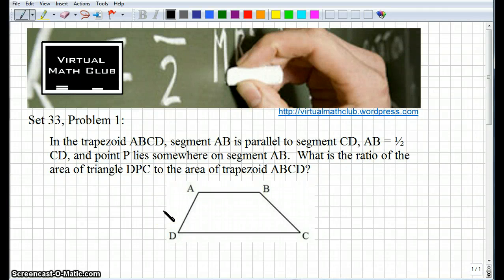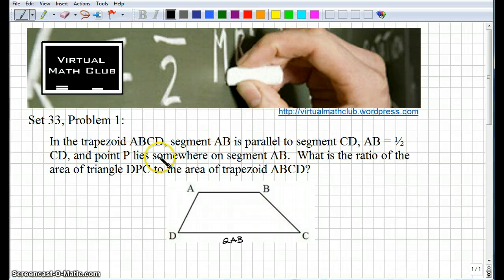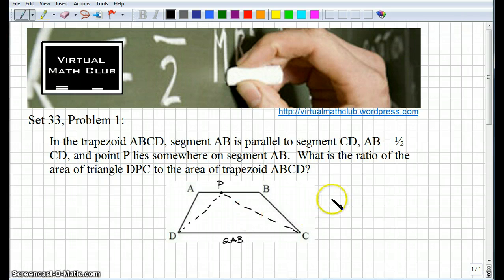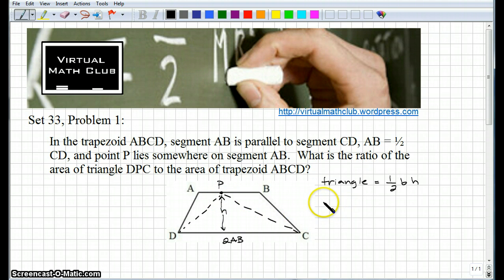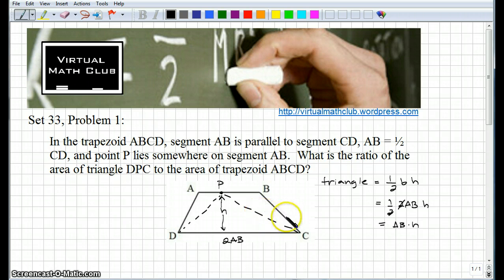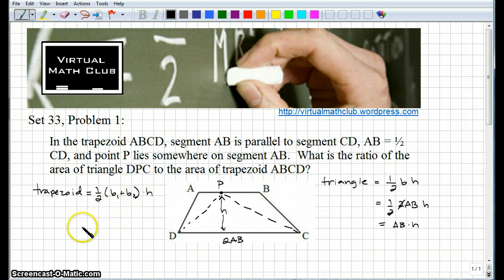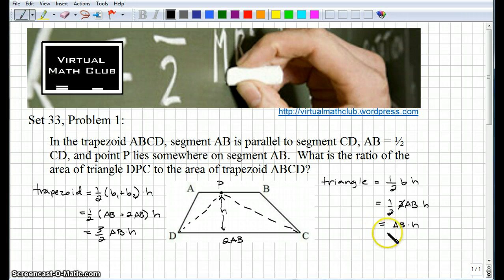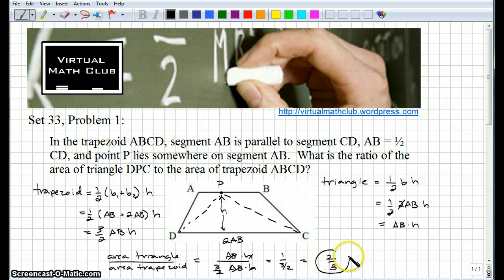Set 33 Problem 1